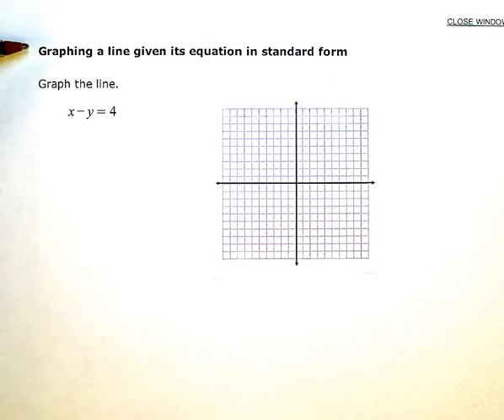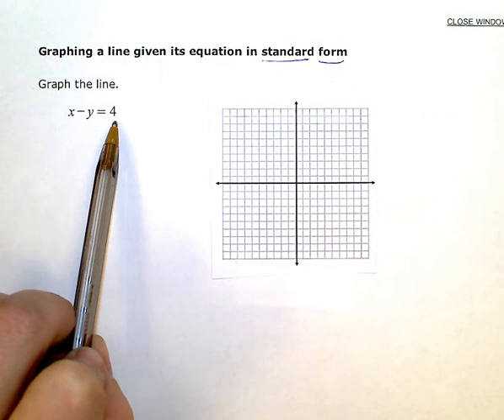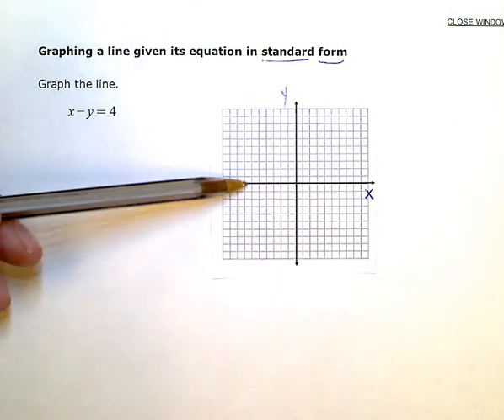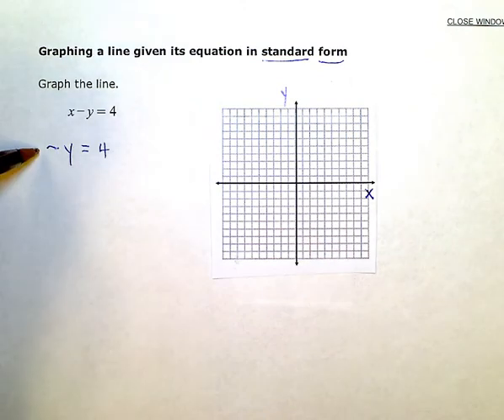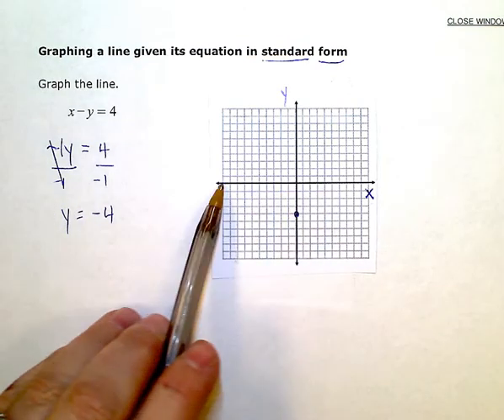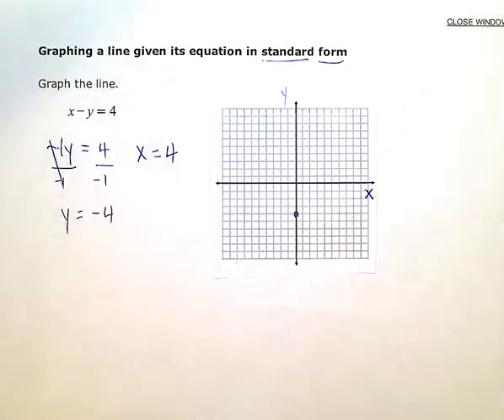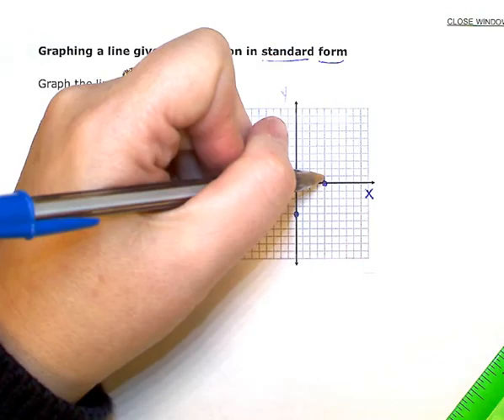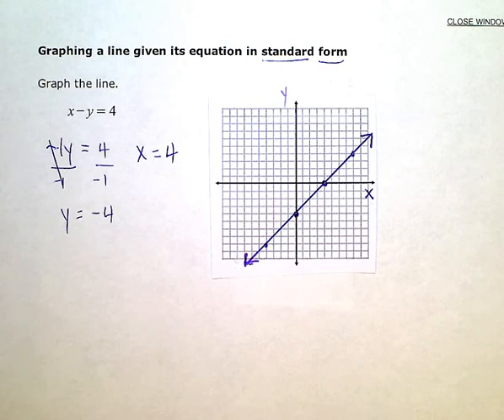Graphing a line given its equation in standard form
ALEKS:  Graphing a line given its equation in standard form (KC)